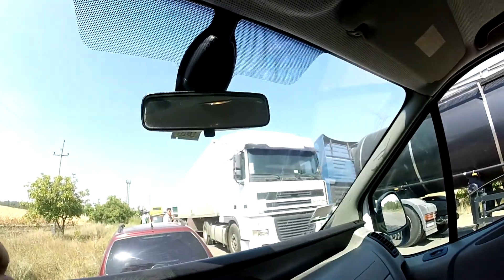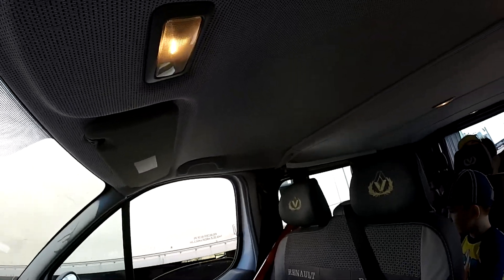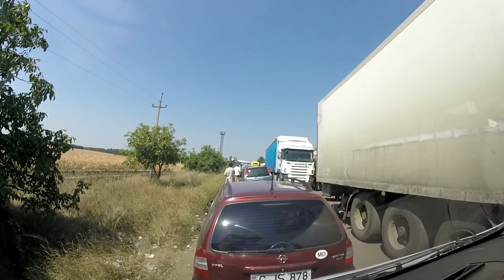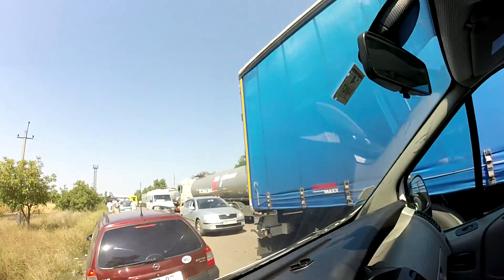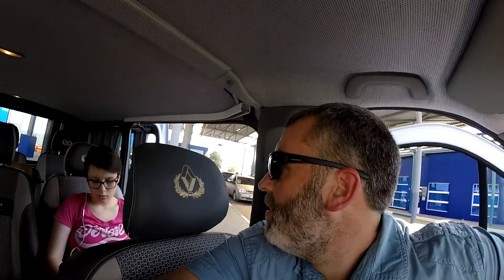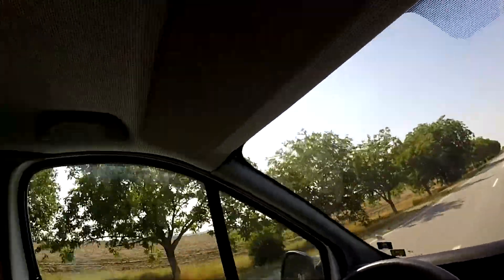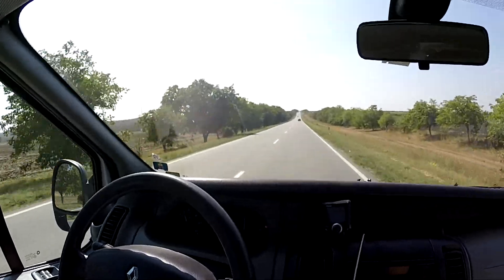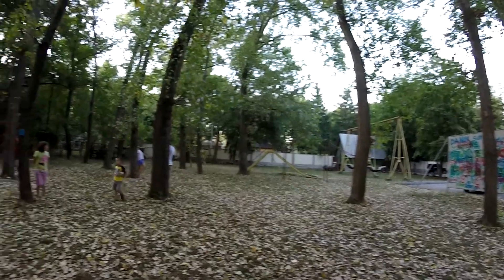Crossing the Border from Ukraine to Moldova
Our family traveled from Odessa Ukraine to Moldova for some meetings with our missionary team.